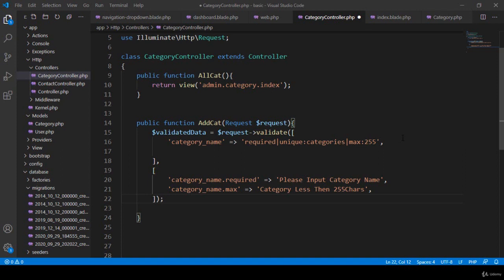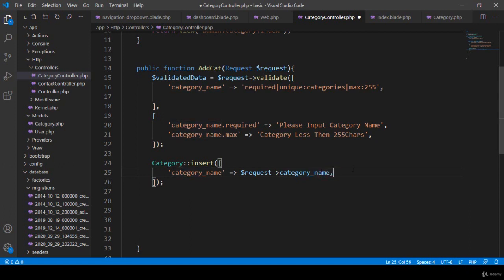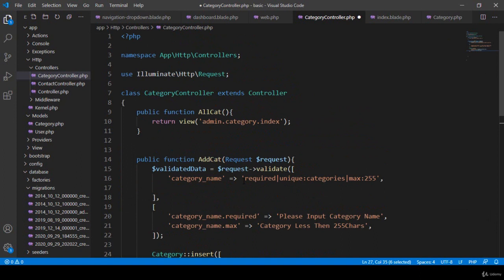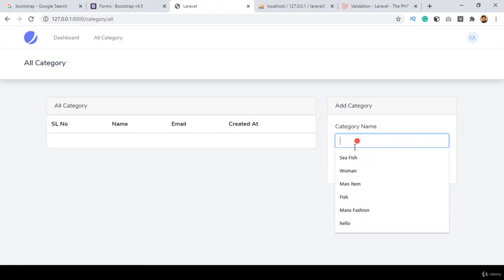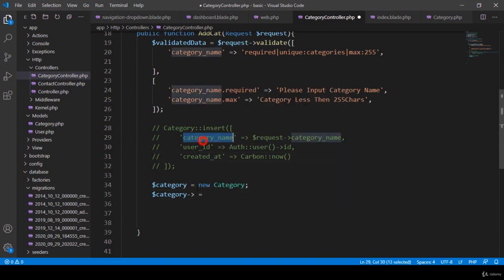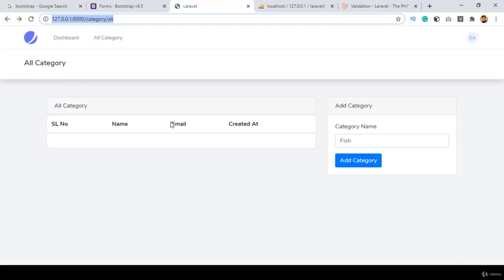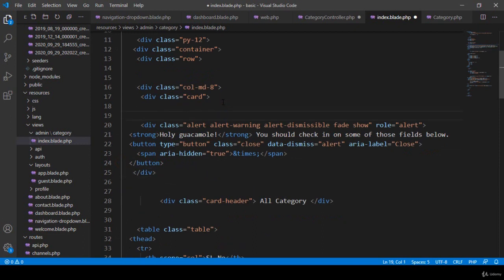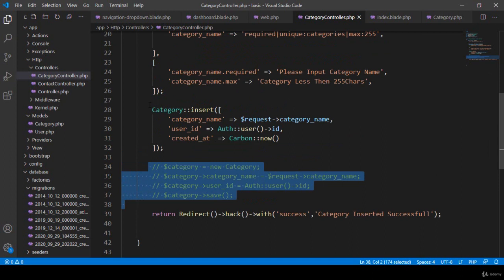Вставка данных с помощью конструктора запросов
Как создать экземпляр модели, которую вы хотим вставить. К примеру, если вы хотите создать нового пользователя, вы бы использовали User::class.
Установите значения атрибутов для нового экземпляра. Вы можете сделать это, используя обычные присваивания значений. Используйте метод create() для вставки нового экземпляра в базу данных.